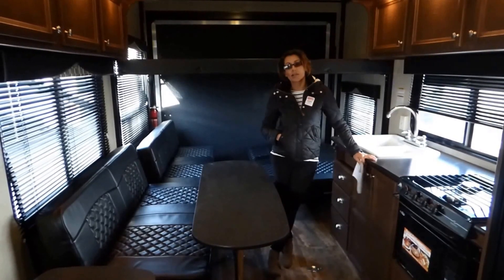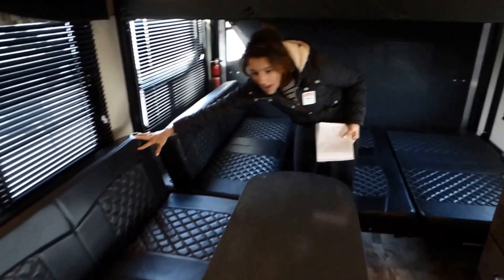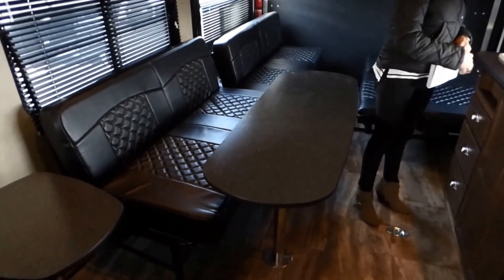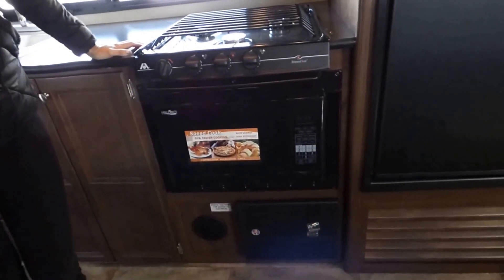2016 Dutchmen 2550 Toy Hauler GENERAL RV UTAH 801.307.1085x1002